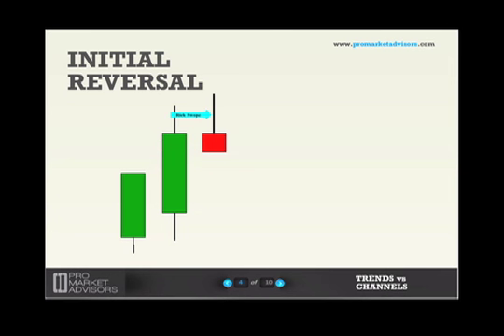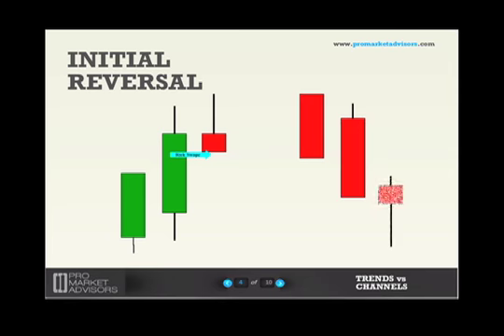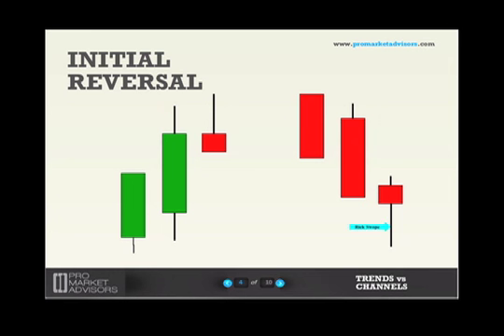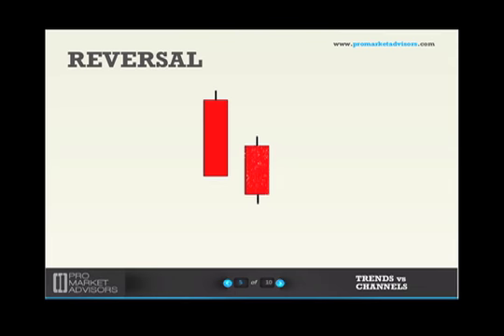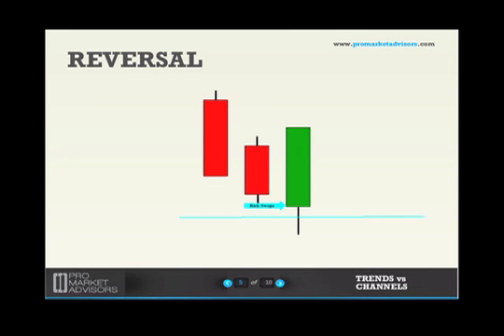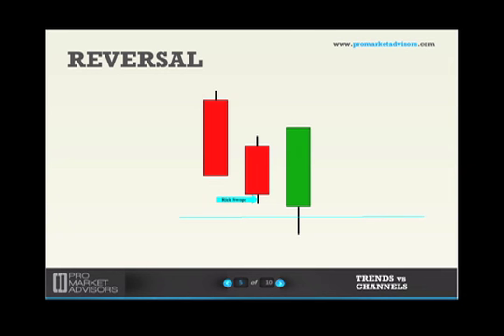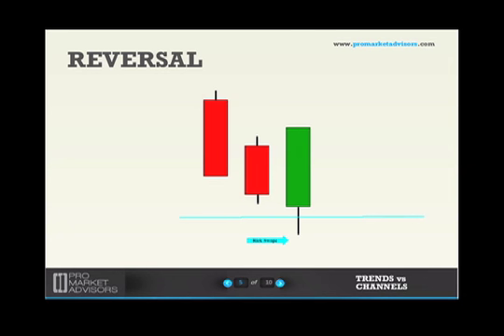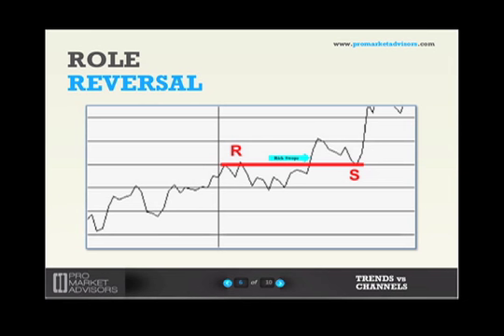Pt3, Rick Swope and Shawn Howell - Trends vs. Channels: Choosing the Right Indicator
Pro Market Advisors' Rick Swope, an industry veteran specializing in technical analysis and risk management, and Shawn Howell discuss the importance of choosing the right market indicator.